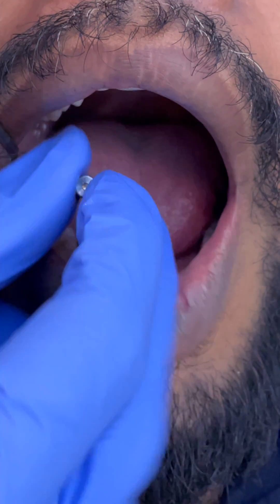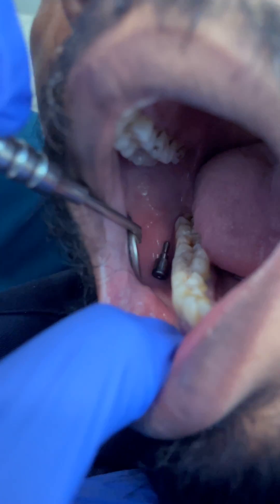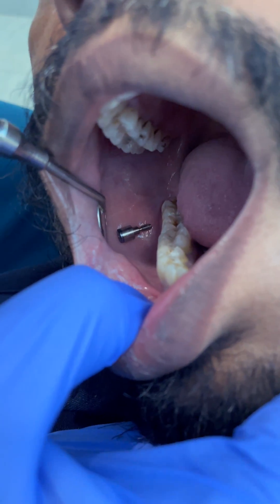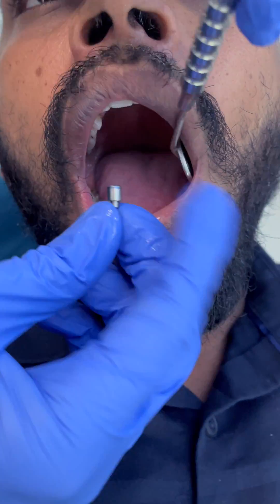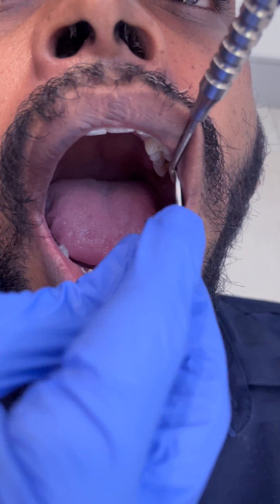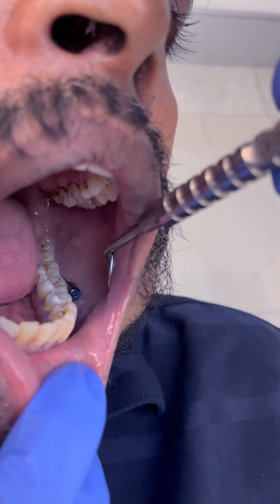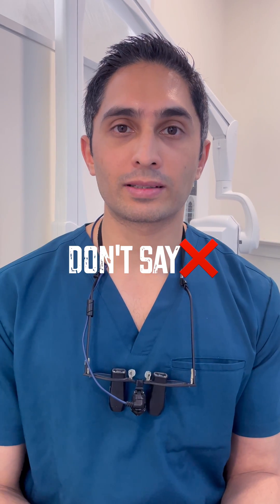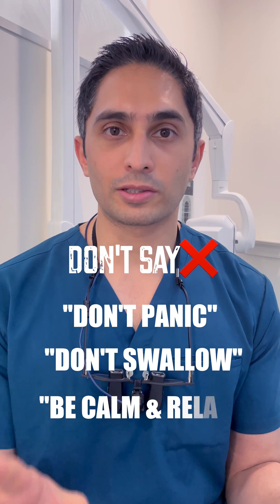AVOIDING SWALLOWING & ASPIRATION!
Here's a neat little trick to avoid a very anxiety inducing "oopsie". Watch and find out how to best avoid a problem when a tiny restoration or implant component slips out of your hands and into the patient's mouth.